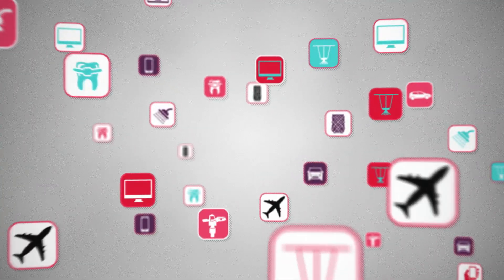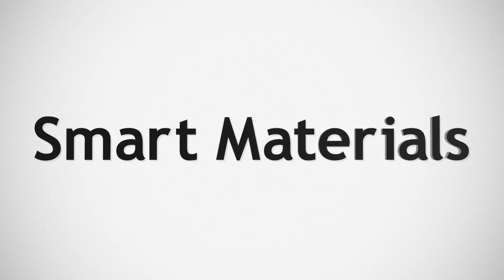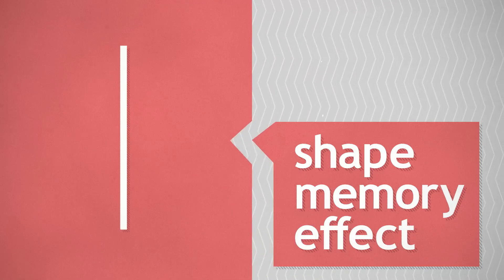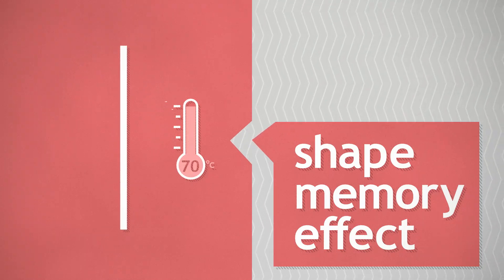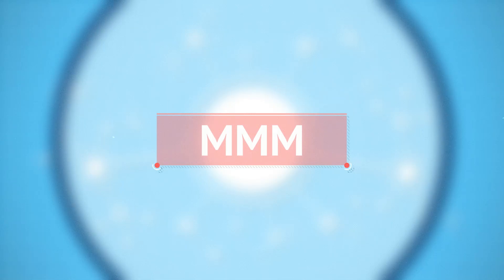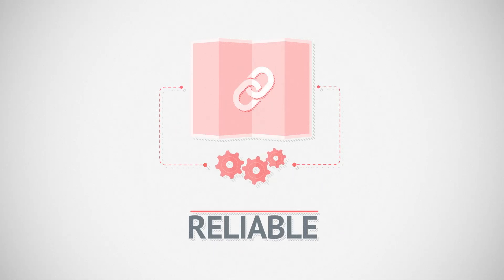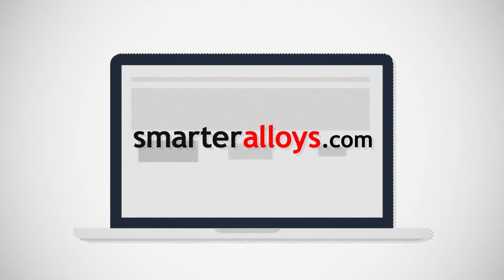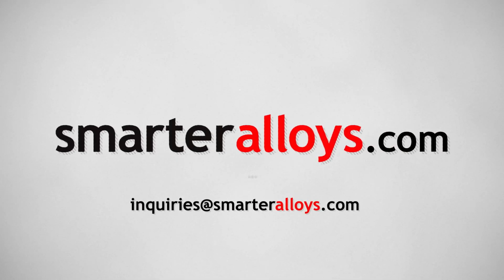Smarter Alloys: Making Smart Materials Smarter